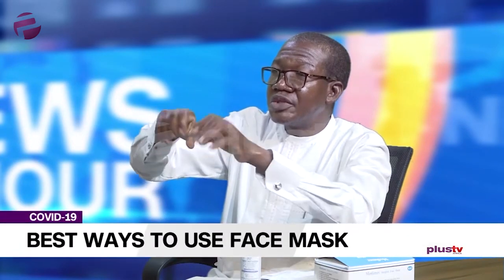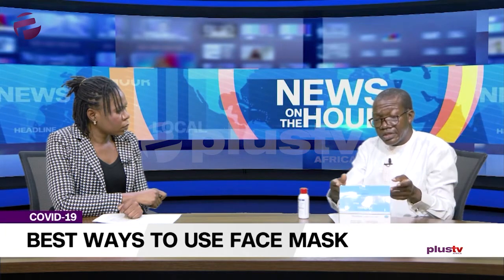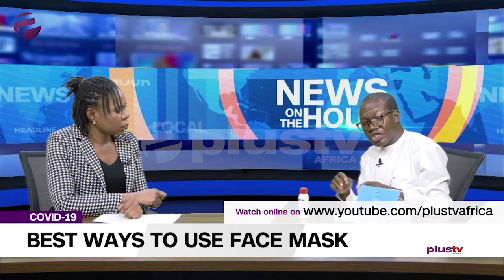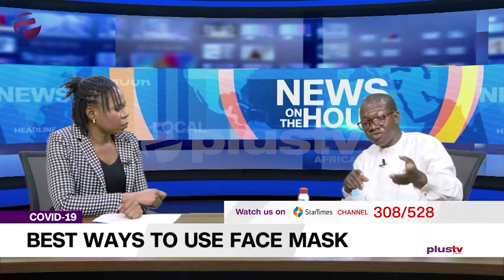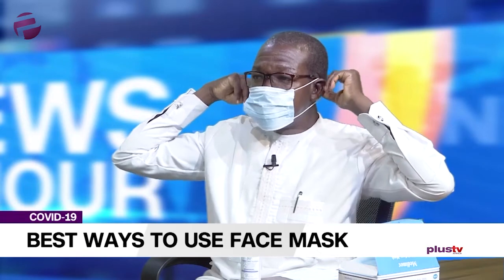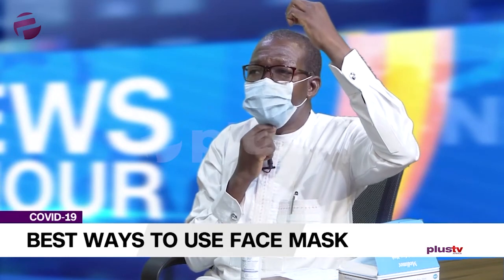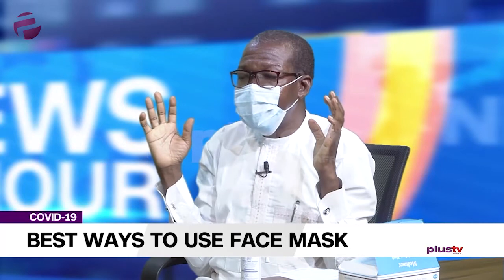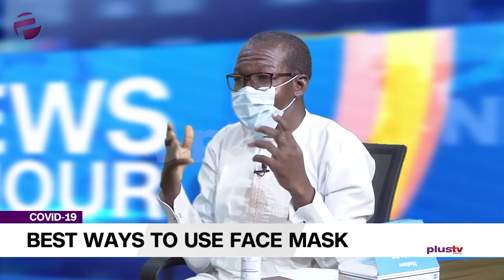Covid19: How To Best Use A Face Mask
How to best use a face mask